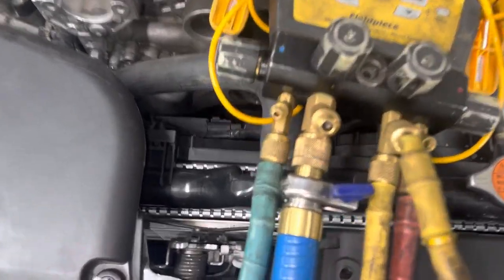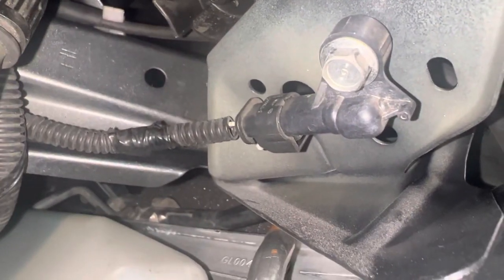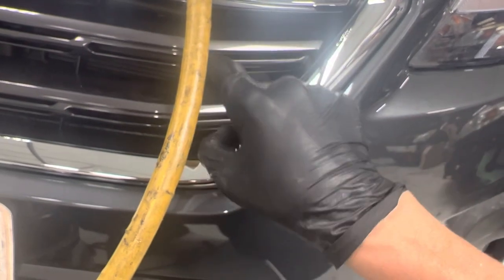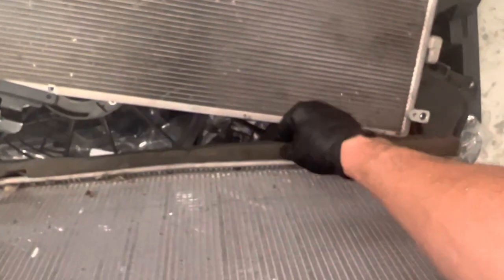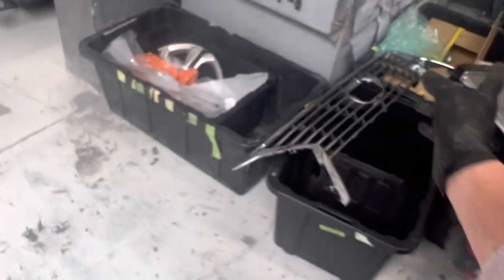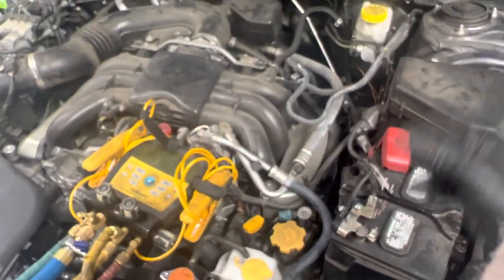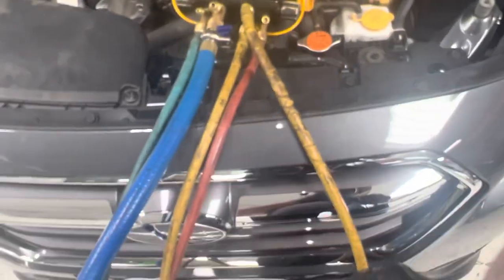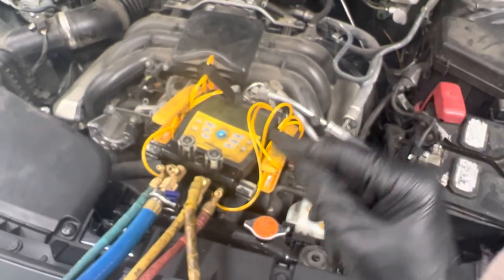AC Technician Nightmare￼, aftermarket parts body shop leaves off foam rubber air dams. ￼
The simple cheap little strips of foam actually play a big role in eating in the cooling of your air conditioning and sometimes the cooling of your engine coolant in stop and go traffic.

When the vehicle stopped in heavy traffic on hot summer days that extremely hot air from the engine compartment can actually be pulled down and around in front underneath and back up in front of the condenser for the radiator it also passes around the sides and gets pulled into the top￼.

Customer complaint may sound like this￼

When I come to a stop sign or I’m in sitting in traffic my air conditioner is no longer very cold anymore￼.   ?

       ASK THIS QUESTION
(“Did you notice this after a body shop dId a repair on your car￼￼”)?